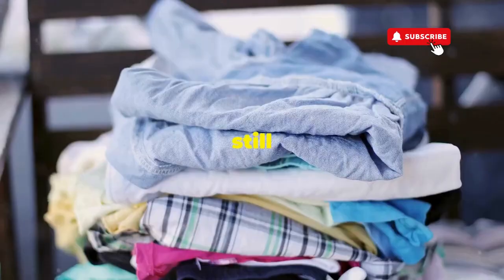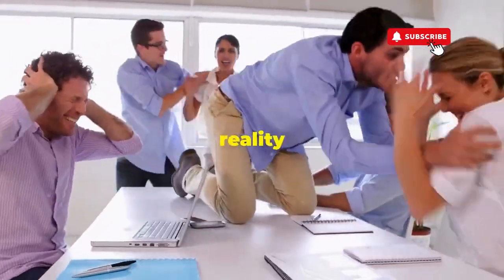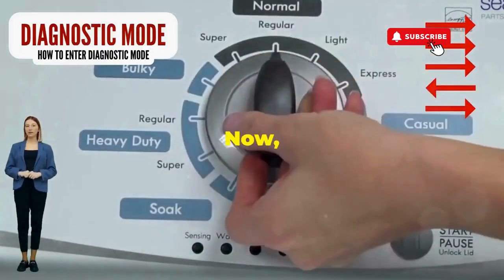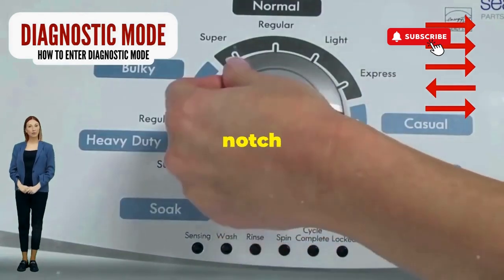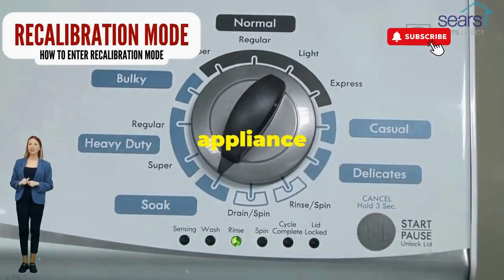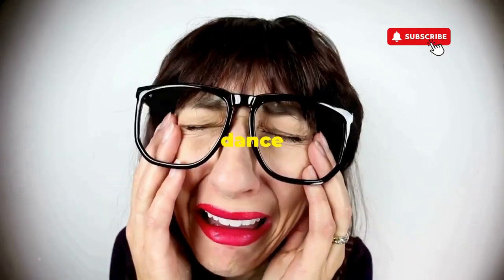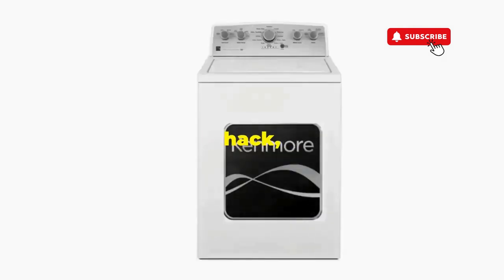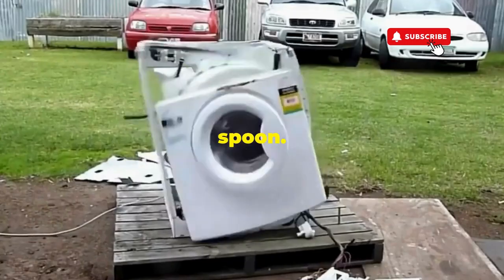Why is my Maytag washer not washing properly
Vertical Modular Washer Repair Bible :
STEP 1: Recalibrate
STEP 2: Pull Codes
STEP 3: Read Codes
STEP 4: Replace Part

matter!

FREE VMW Bible If you're wondering why your Maytag washer is not washing properly, this video will help you troubleshoot and fix the issue. Learn how to diagnose and solve common problems with your Maytag washing machine.